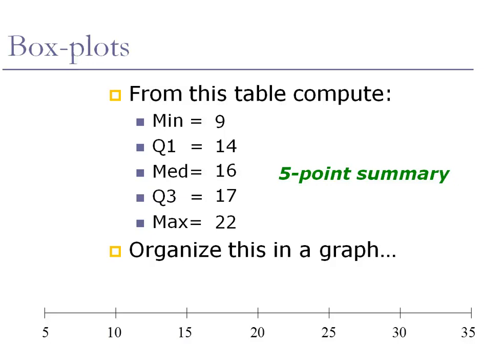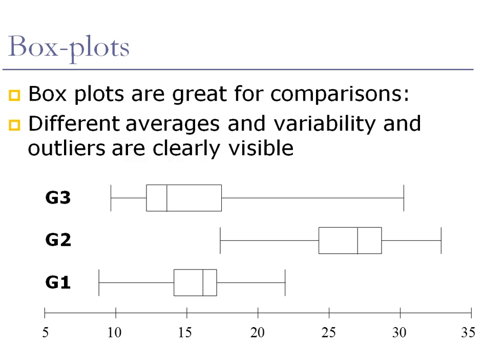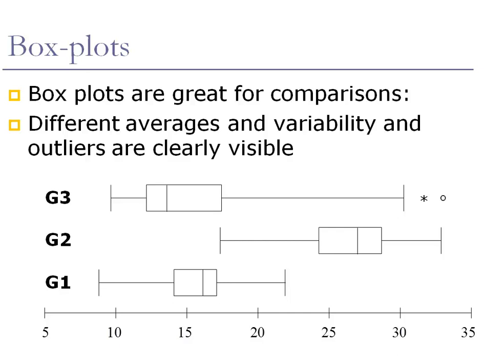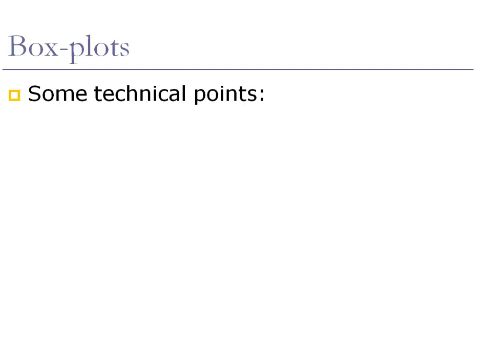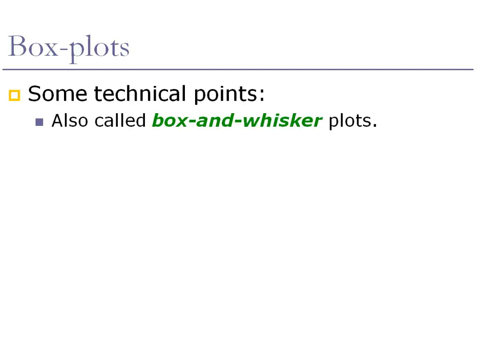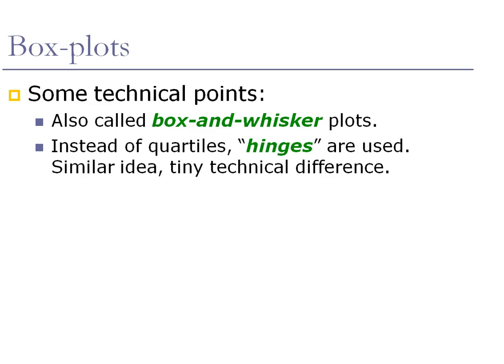9 2 Box plots